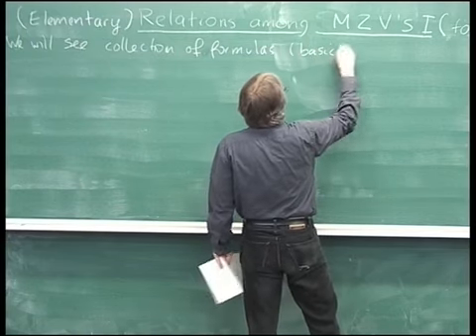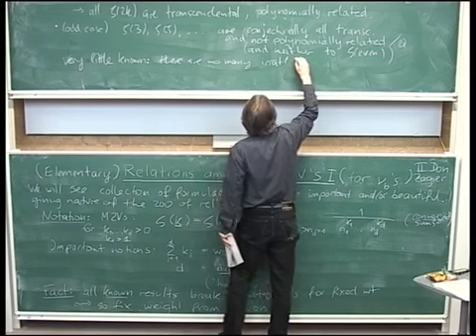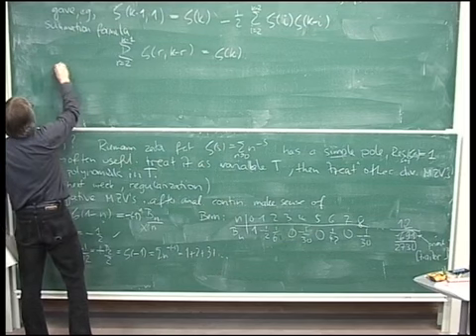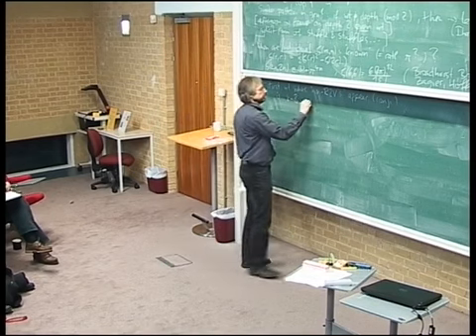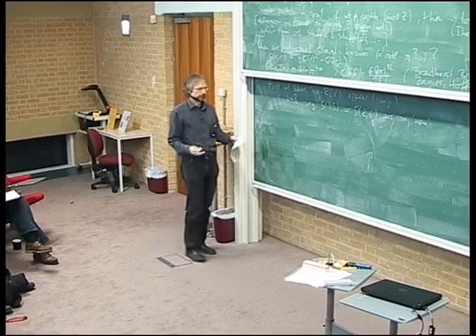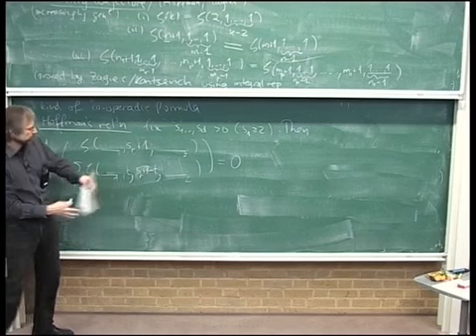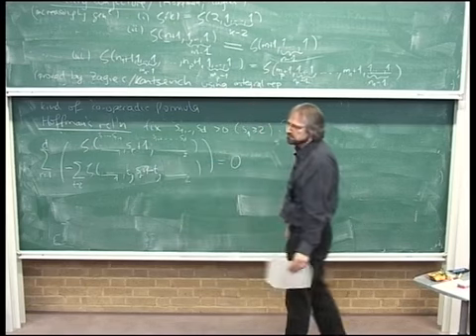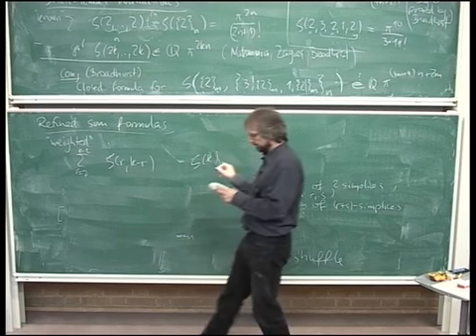Prof. Herbert Gangl | Relations among Multiple Zeta Values I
Title: Relations among Multiple Zeta Values I
Speaker: Professor Herbert Gangl (Durham University)
Date: 20th Mar 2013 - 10:30 to 12:00